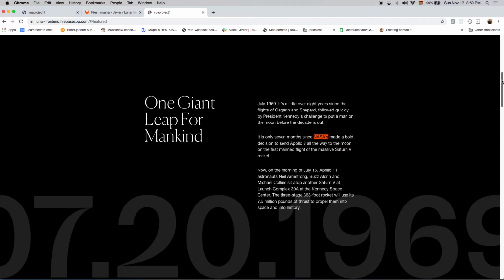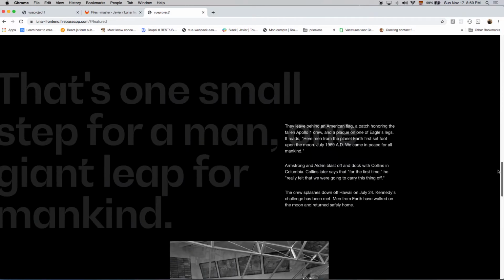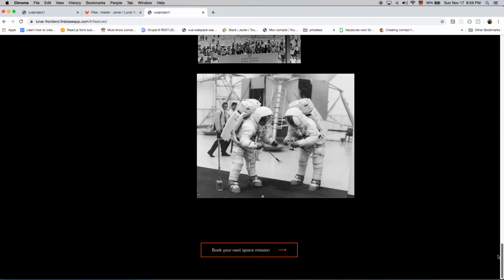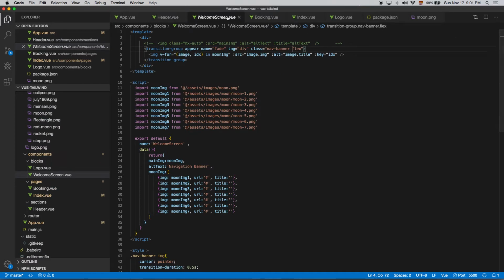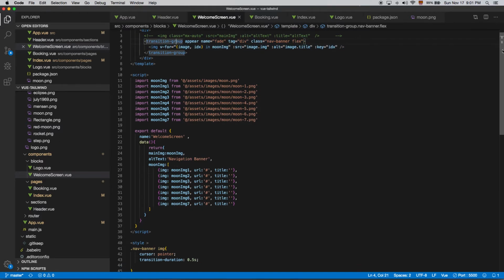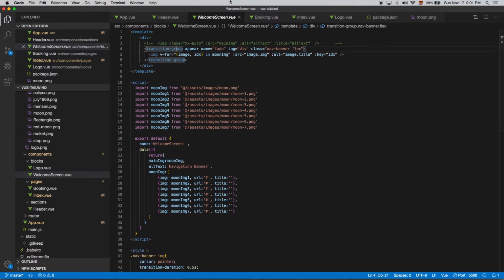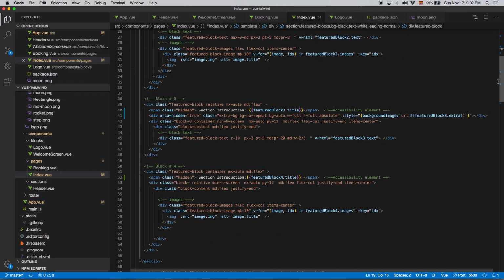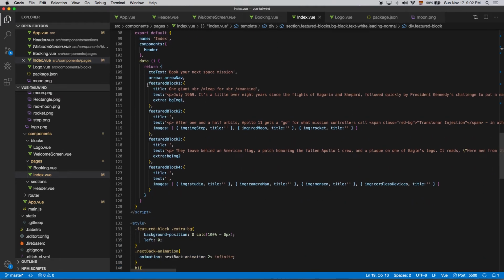Lunar in Vue.js by Javier Smith Paterson